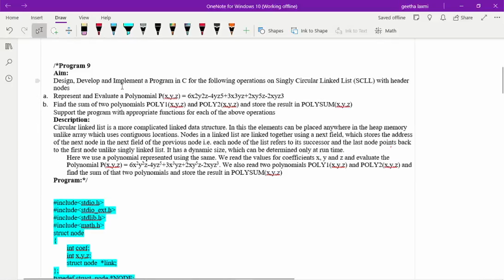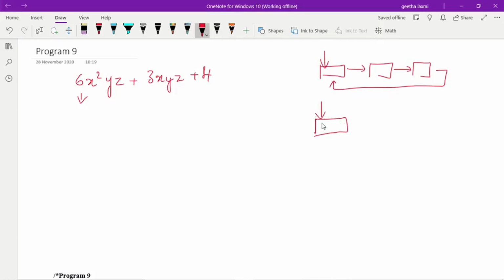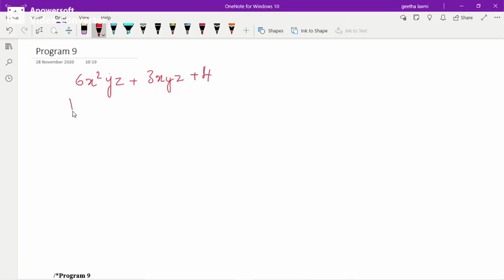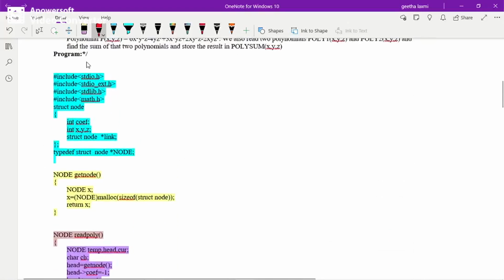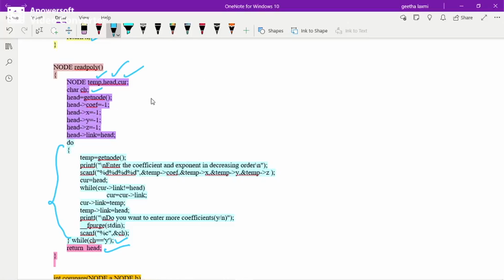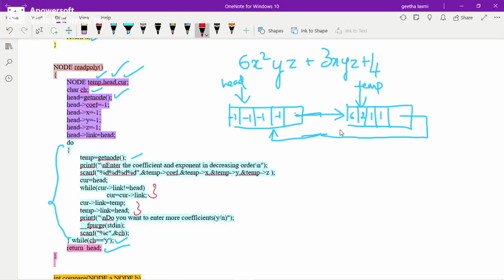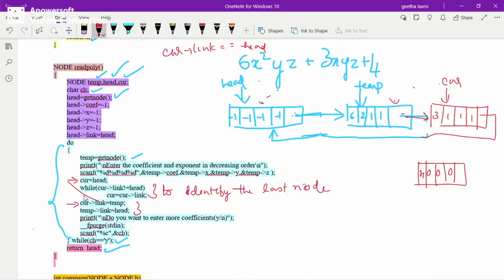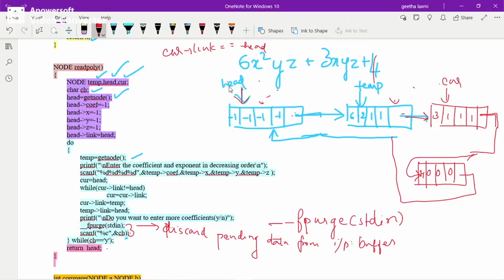VTU DSLAB18CSL38 P9 PART1 POLY ADD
Design, Develop and Implement a Program in C for the following operations on Singly Circular Linked List (SCLL) with header nodes
a. Represent and Evaluate a Polynomial P(x,y,z) = 6x2y2z-4yz5+3x3yz+2xy5z-2xyz3
b. Find the sum of two polynomials POLY1(x,y,z) and POLY2(x,y,z) and store the result in POLYSUM(x,y,z)
Support the program with appropriate functions for each of the above operations

Name:  Geethalaxmi
Department :  Information Science & Engineering
Semester:  3